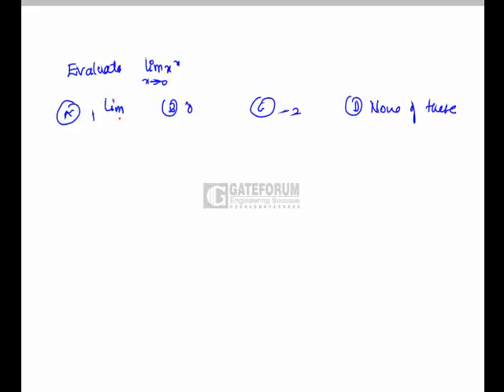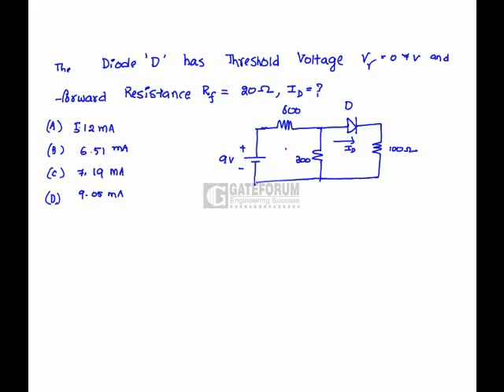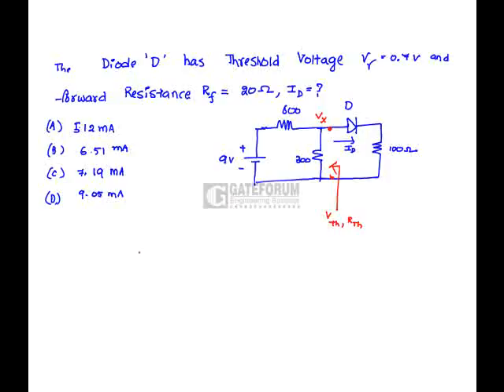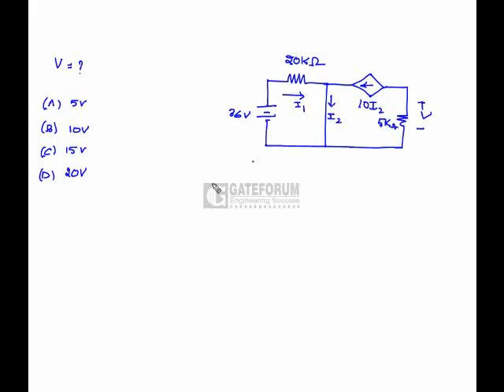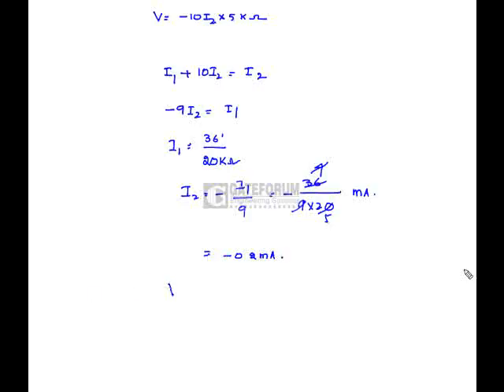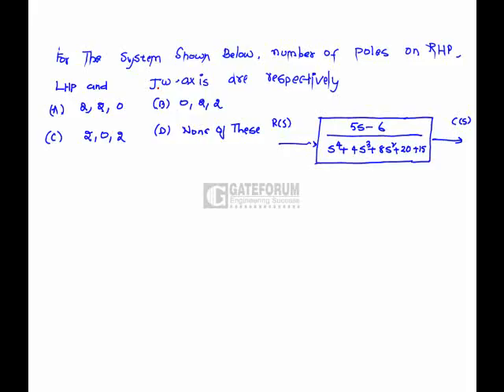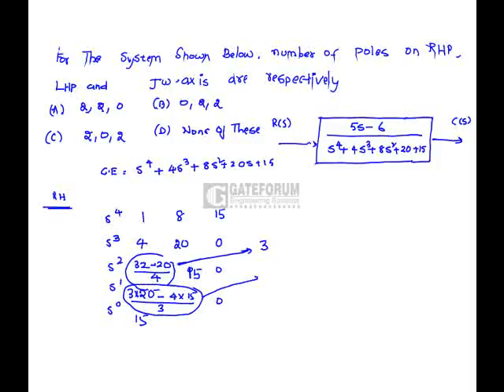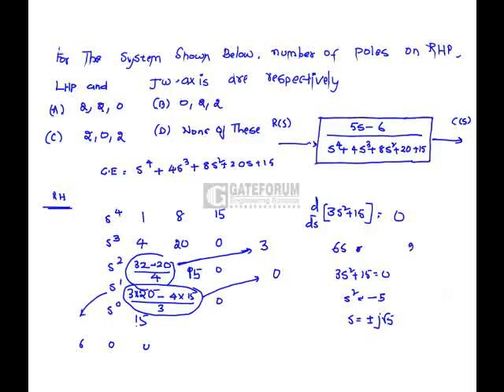IN ID 5210 01 05